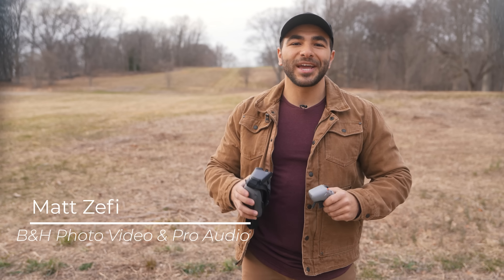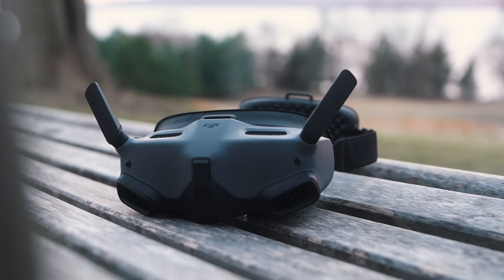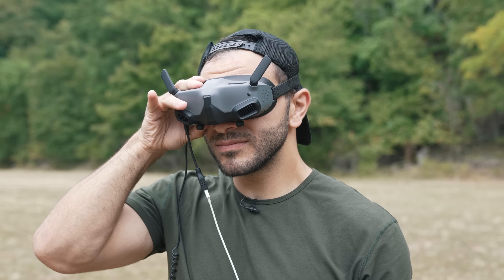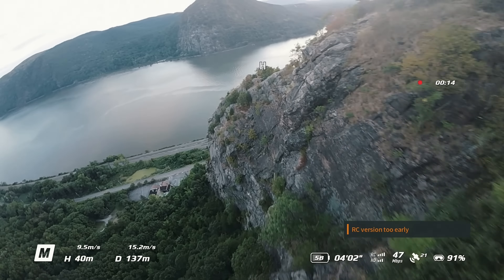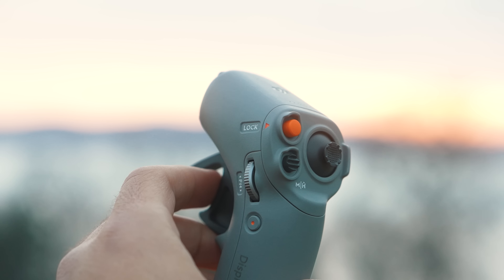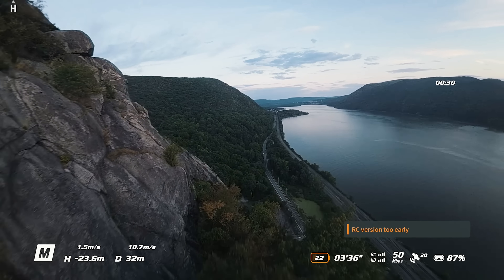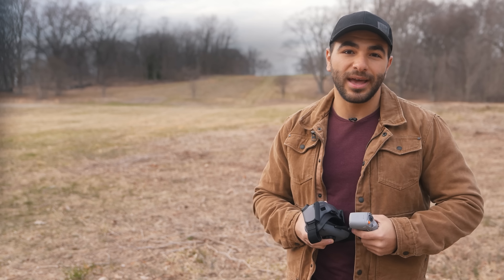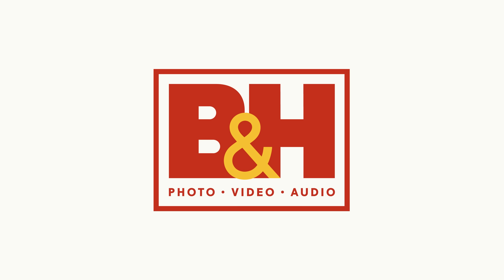DJI Goggles Integra & RC Motion 2: A More Immersive Experience!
Immerse yourself in the FPV world with DJI’s new Goggles Integra and RC Motion 2! Matt shares how these new accessories allow for a more streamlined and fast FPV droning experience.

0:00 Intro
0:25 Goggles Integra
1:05 RC Motion 2
1:37 Avata Combos